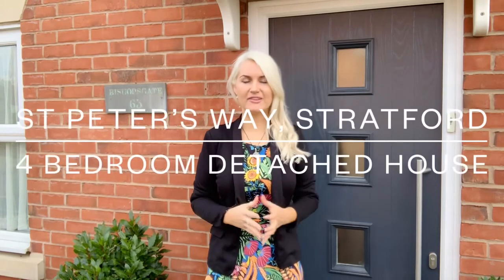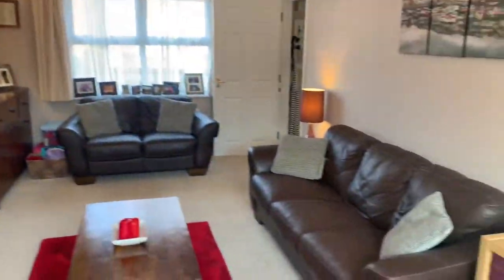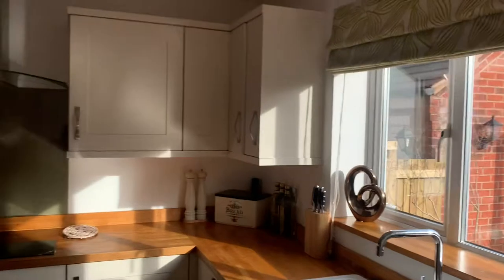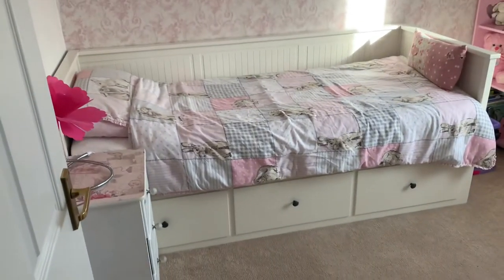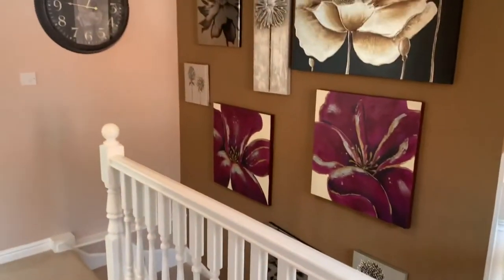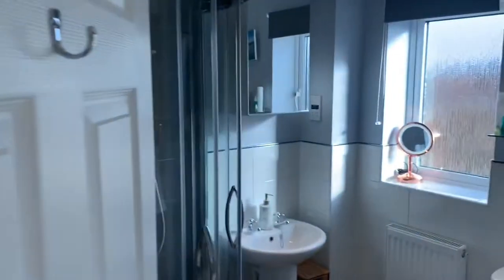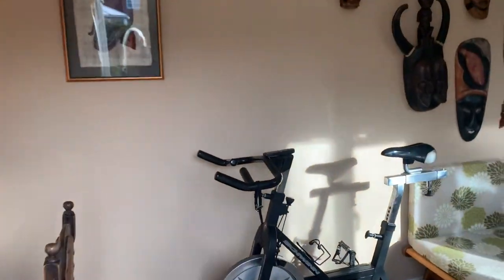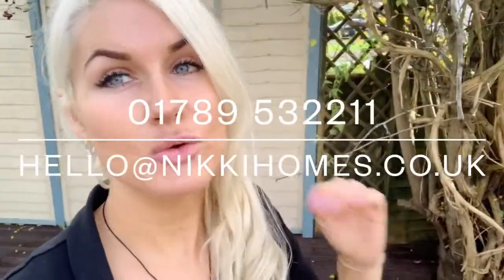St Peter’s Way, Stratford upon Avon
4 bedroom detached family home with home office
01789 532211